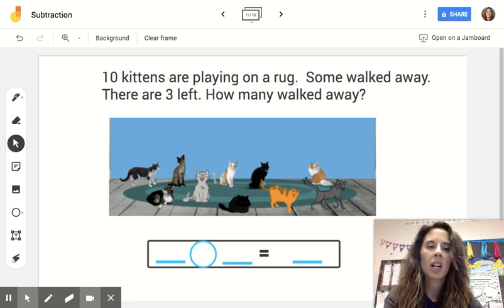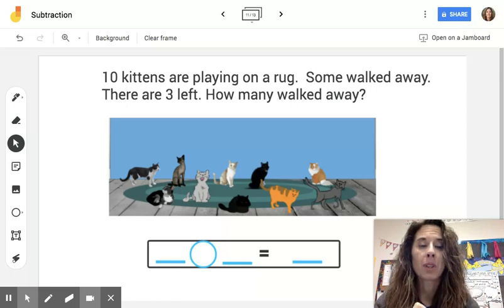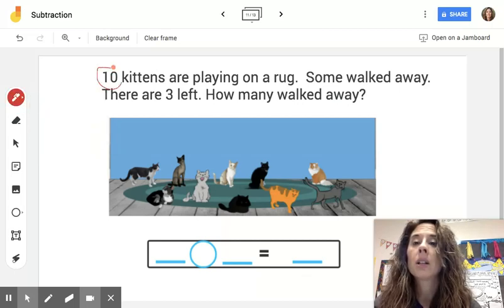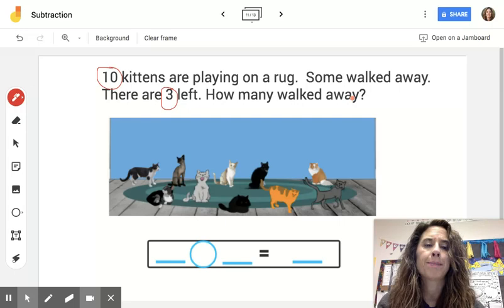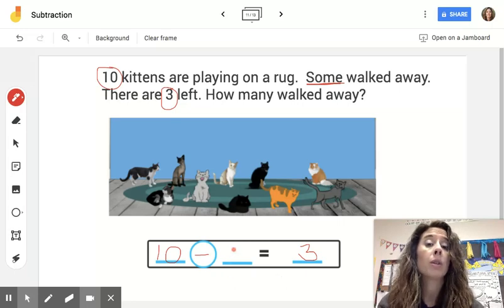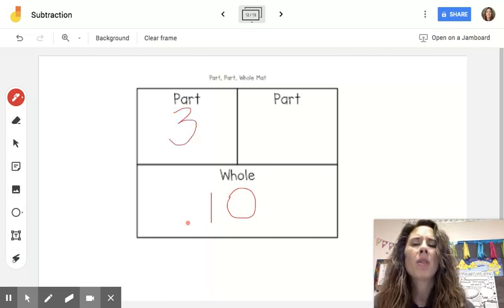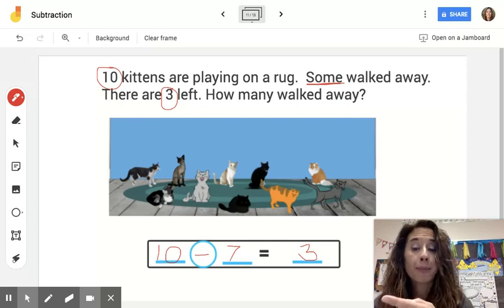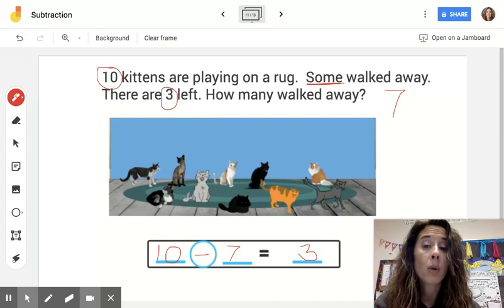Subtraction word problems